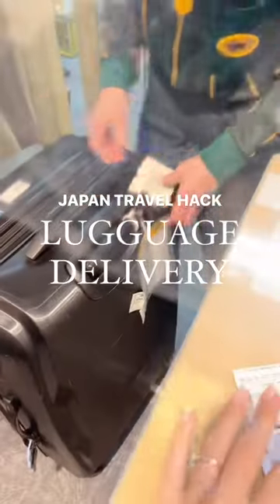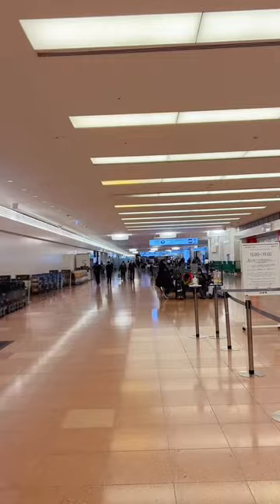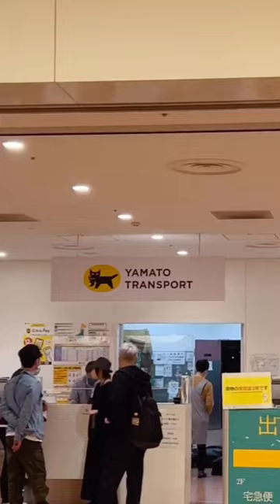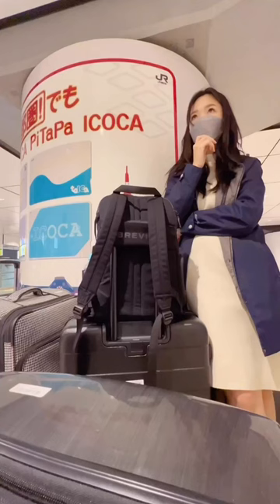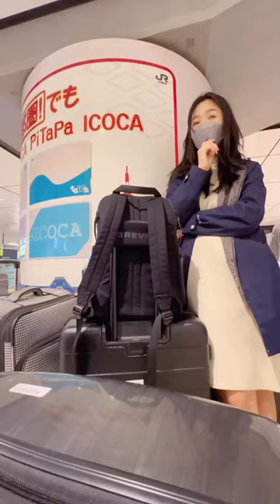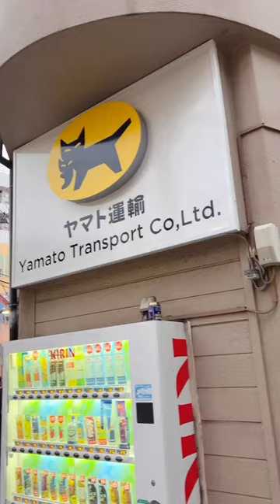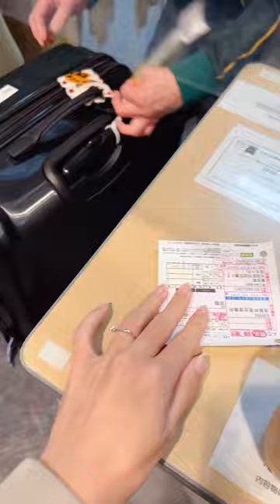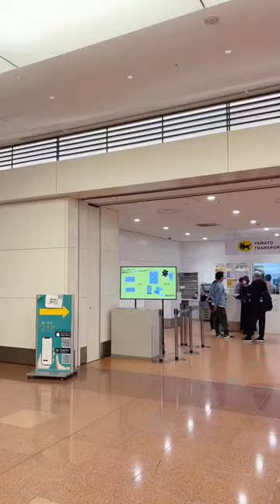How to Save Time and Money on Your Japan Trip with Luggage Delivery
Luggage delivery in Japan is a game-changer!

Luggage delivery is a great option if you're traveling with heavy bags and moving from city to city. You can ship your bags to your next destination and have them waiting for you when you arrive. This is also a great option for when you're leaving and want your bags shipped to the airport for pick up.

The cost of luggage delivery in Japan is very reasonable. I paid only $14 to ship my bags from the airport to my hotel. Prices obviously vary depending on point a and point b, but knowing that this can be an option can make such a big difference. Especially if you're traveling with elders or children.

Here are some of the benefits of using luggage delivery in Japan:

- Save time and energy: You don't have to lug your heavy bags around on public transportation.
- Avoid the hassle of finding coin lockers: Coin lockers availability can be tricky. Sometimes the big lockers might be full.
- Have your bags waiting for you when you arrive: This is a great way to start your trip on the right foot.